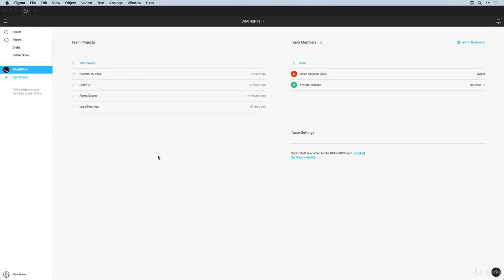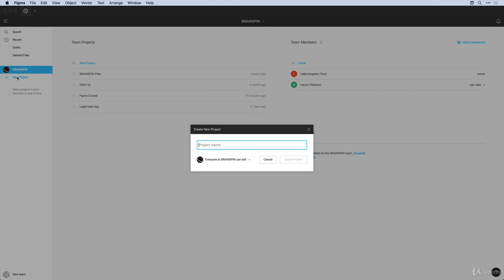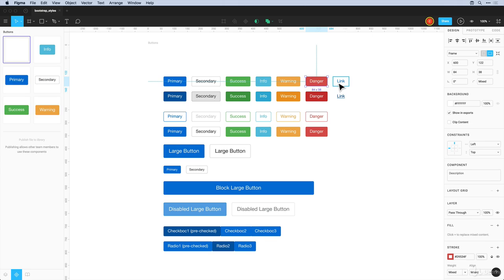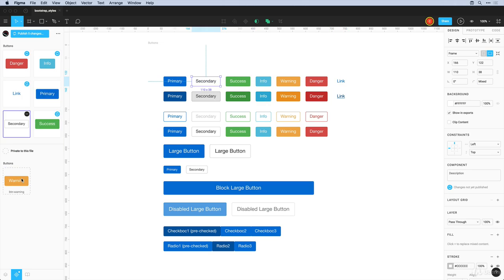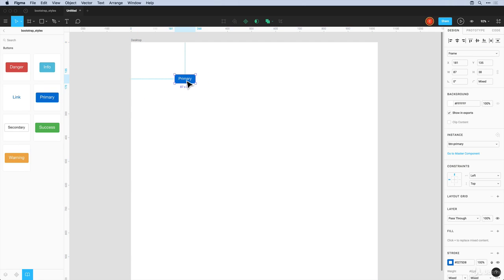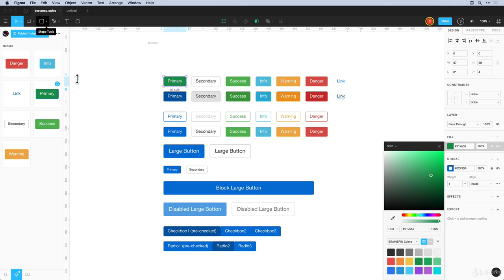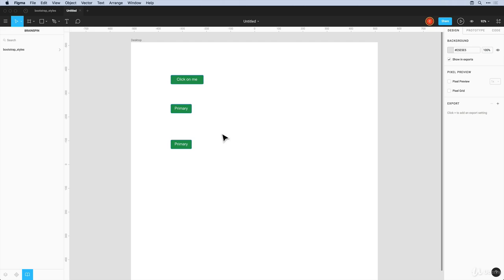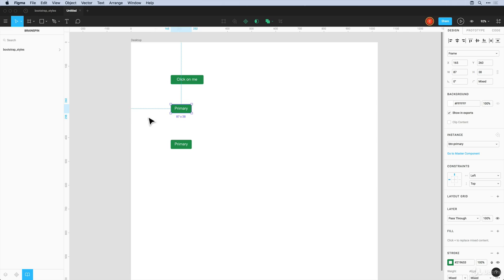Learn Figma - The Team Library Panel #9